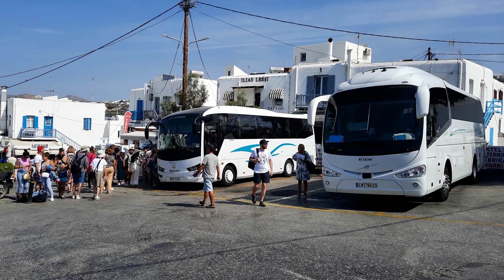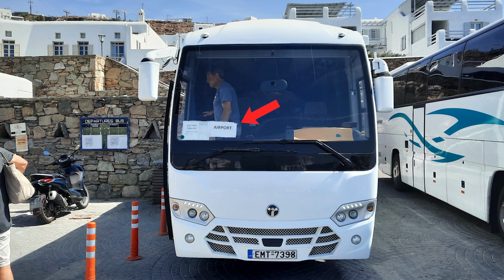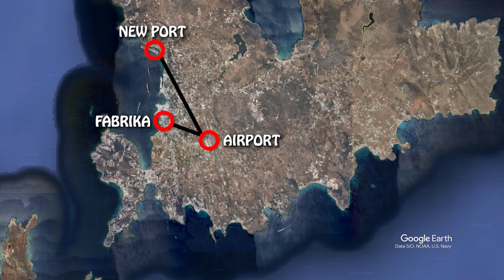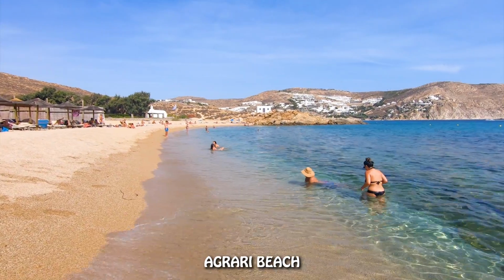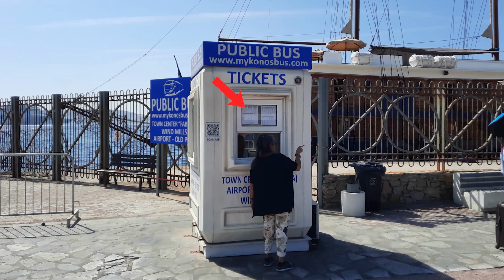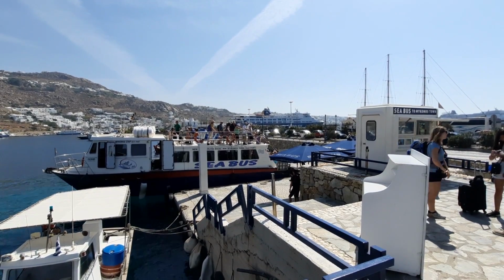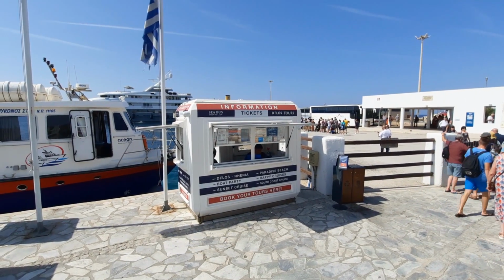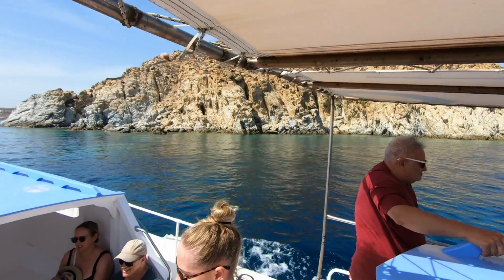Mykonos' Public Transport : Buses and Sea Buses [Full Guide]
Here's a complete guide of Mykonos' Bus Lines and Sea Buses. Which bus goes to Paradise Beach, Elia Beach etc ? And what about the price ? All the answers in this video !

Thanks ! 😊

Chapters:
0:00 Basics
0:15 Bus Lines starting from the Old Port bus station
0:57 Bus Lines starting from the Fabrika bus station
2:00 Bus Tickets & Timetables
3:27 Sea Buses
4:15 Water Taxis